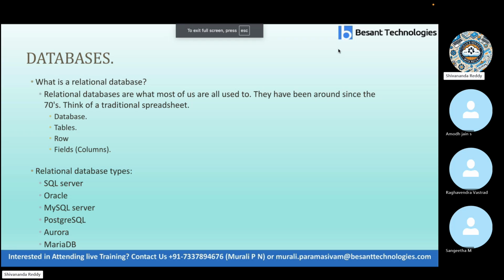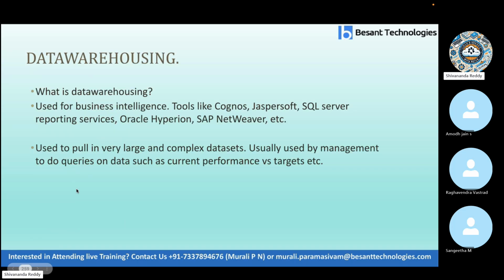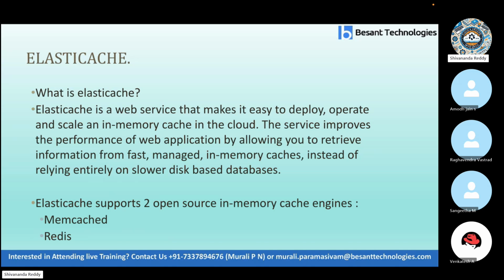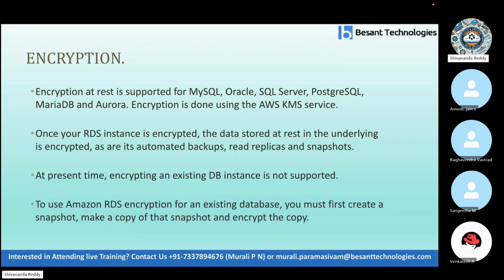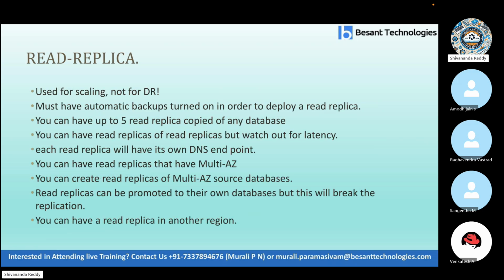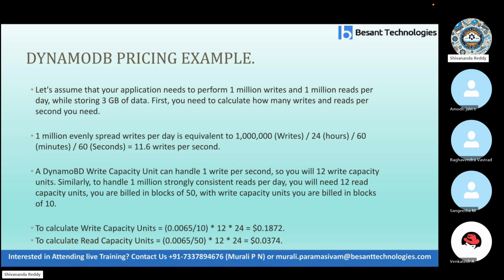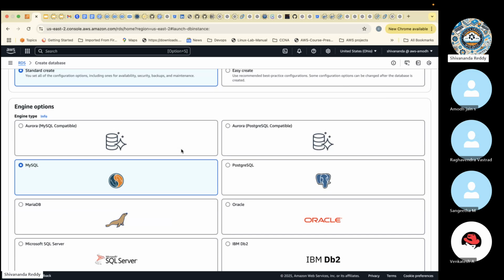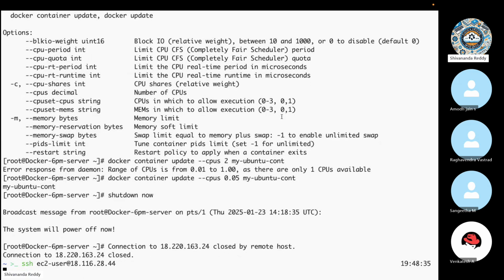"Mastering AWS RDS & DynamoDB | Comprehensive Guide to Database Services in AWS"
In today’s cloud-driven world, Amazon Web Services (AWS) has emerged as one of the most widely used cloud platforms, offering a diverse range of services that help businesses optimize and manage their infrastructure. Among these services, AWS Relational Database Service (RDS) and Amazon DynamoDB stand out as two of the most important and frequently used database solutions. Whether you're a developer, cloud architect, or database administrator, understanding how to efficiently leverage these services is key to mastering AWS and driving innovation in your cloud-based applications.

What is AWS RDS?
AWS Relational Database Service (RDS) is a fully managed database service that simplifies the setup, operation, and scaling of relational databases. It supports popular database engines such as MySQL, PostgreSQL, MariaDB, Oracle, and Microsoft SQL Server, providing high availability, backup, and scalability out of the box. RDS handles routine database management tasks such as backups, patching, monitoring, and scaling

Core Features of AWS RDS:
Automated Backups & Snapshots: RDS provides automated backups and the ability to create manual snapshots, ensuring your data is safe and can be restored easily.
Scalability: With support for both vertical (upgrading instance sizes) and horizontal (read replicas) scaling, RDS enables seamless growth for your database infrastructure.
Multi-AZ Deployment: This ensures high availability and failover support for production databases, making RDS ideal for mission-critical applications.
Security: RDS integrates with AWS Identity and Access Management (IAM) to enforce strict access control policies and supports encryption at rest and in transit.
Performance Optimization: You can optimize database performance using features like read replicas for offloading read traffic and Provisioned IOPS for low-latency, high-throughput performance.
What is Amazon DynamoDB?
Amazon DynamoDB is a fully managed, serverless NoSQL database service designed for applications that require consistent, low-latency data access at any scale. It supports both document and key-value data models, making it a flexible solution for applications ranging from simple web apps to large-scale enterprise applications.

Core Features of Amazon DynamoDB:
Serverless & Scalable: DynamoDB scales automatically to accommodate application traffic. It can handle millions of requests per second and provide low-latency performance with no need to manually scale infrastructure.
Fully Managed: DynamoDB removes the complexity of database management, including hardware provisioning, setup, and configuration.
Global Tables: With DynamoDB Global Tables, you can create a multi-region, fully replicated database for high availability and low-latency access to data across the world.
On-demand & Provisioned Modes: DynamoDB offers both on-demand and provisioned throughput modes, giving you flexibility in how you manage capacity and cost.
Fine-Grained Access Control: Integration with IAM allows you to control access at a granular level for each user or application.
Integrated with AWS Services: DynamoDB integrates seamlessly with other AWS services like AWS Lambda, AWS Glue, and Amazon SageMaker, allowing you to build highly automated, serverless applications.
Choosing Between RDS and DynamoDB:
While both RDS and DynamoDB are excellent choices for managing databases on AWS, they serve different use cases based on the type of data and application needs.

For DynamoDB:

Choose the appropriate read and write capacity settings based on your application’s expected load to avoid throttling.
Use DynamoDB Streams and AWS Lambda to trigger event-driven workflows when data changes.
Make use of DynamoDB Accelerator (DAX) to further reduce read latencies by caching frequently accessed data.
Set up auto-scaling to automatically adjust capacity based on application demand, ensuring that you don’t over-provision and overspend.
AWS RDS: Often used in applications such as e-commerce platforms, financial services, enterprise resource planning (ERP) systems, and customer relationship management (CRM) tools
Amazon DynamoDB: Ideal for applications with high-velocity data needs, such as gaming, IoT applications, mobile apps, real-time analytics, and session management systems.
Conclusion
Mastering AWS RDS and DynamoDB is crucial for any cloud professional looking to leverage the power of AWS to build robust, scalable, and cost-efficient database solutions. Whether you need a relational database with SQL support or a NoSQL solution for high-throughput, low-latency applications, AWS provides the tools necessary to achieve your goals. By following the best practices and understanding the core features of these services, you’ll be able to design and manage databases that meet your application’s performance and scalability needs.